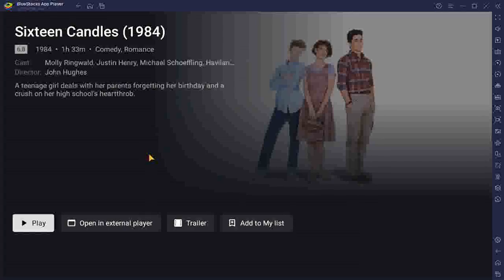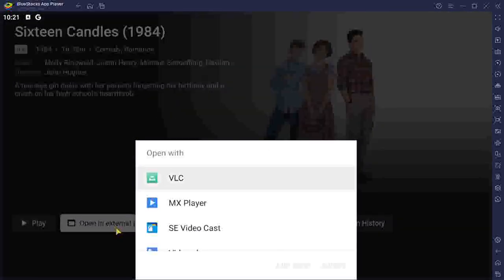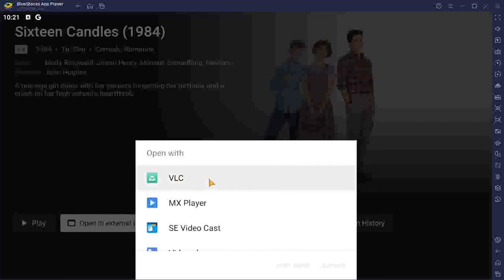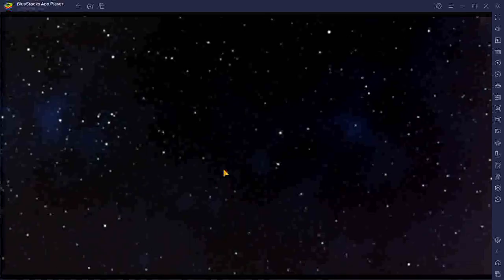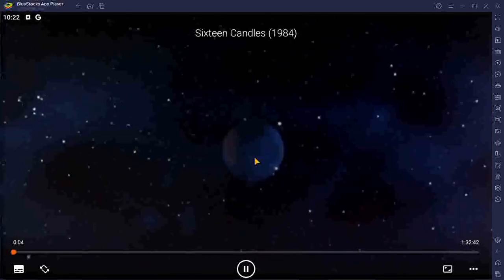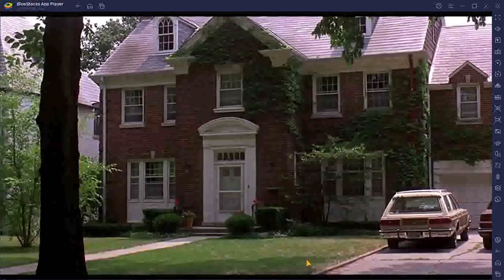Adding Subtitles to tivimate using VLC (updated! please read the details)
This video has now been edited. The official version of VLC Player has regained functionality to play subtitles again. install VLC player from your devices search feature or app store then follow this video to see subtitles.